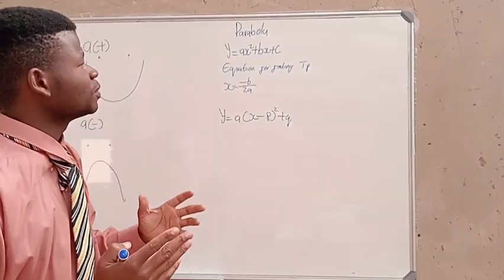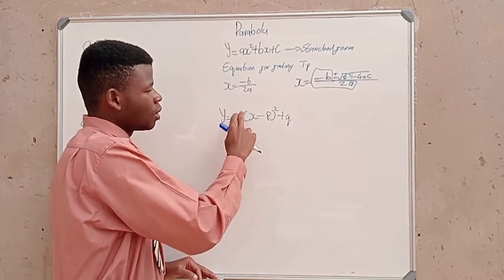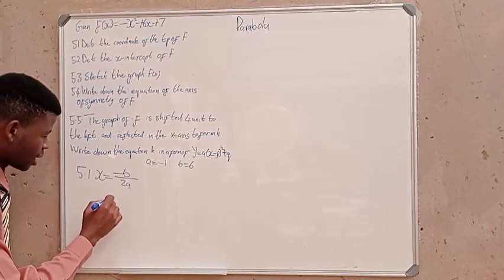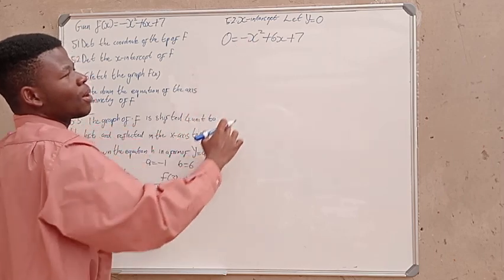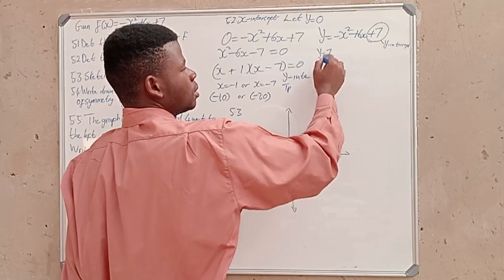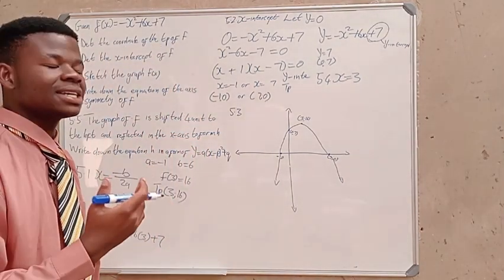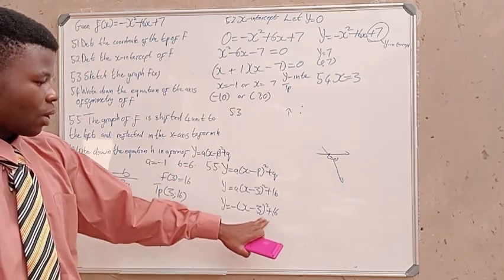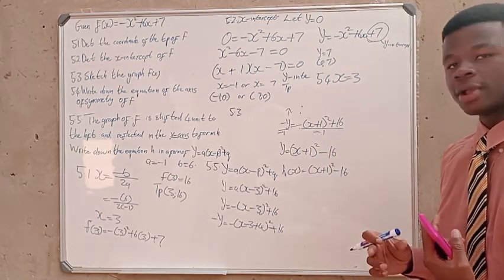Functions Parabola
Functions Parabola for grade 10,grade 11 and grade 12